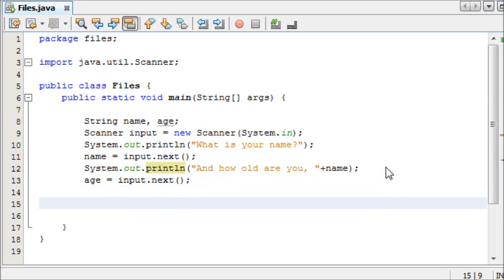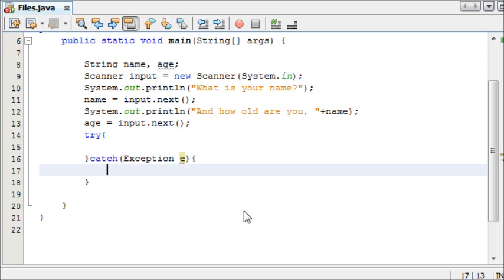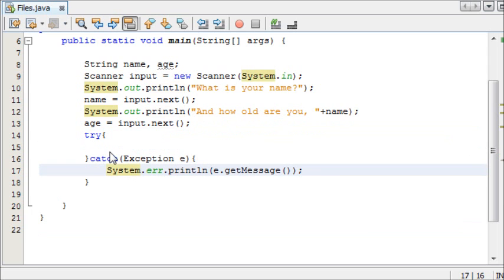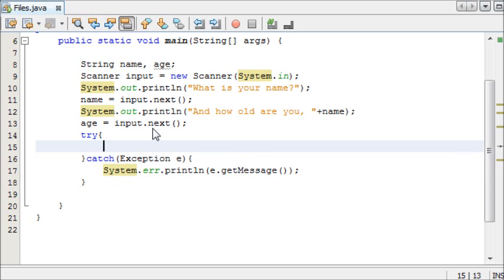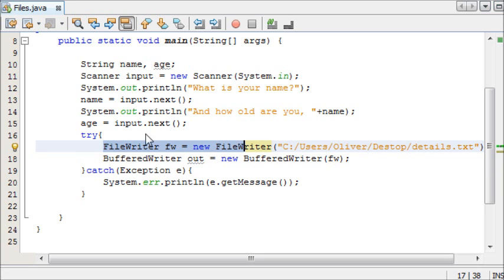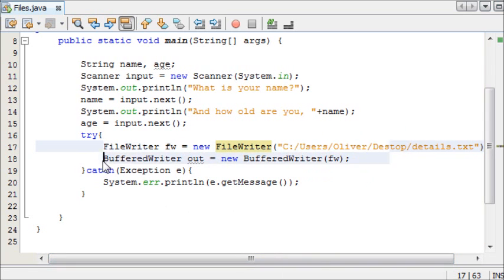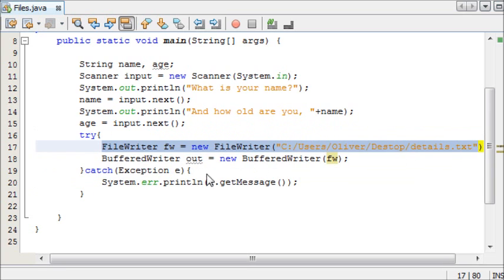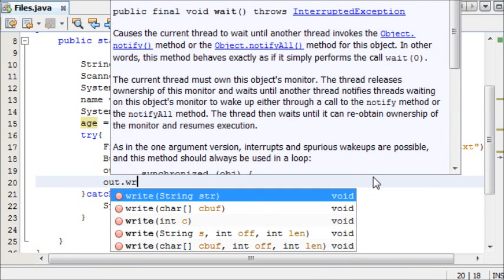Java for the Absolute Beginner - #16 - Writing to a File